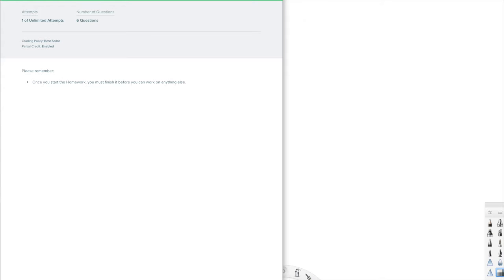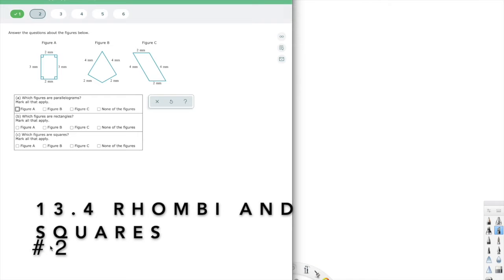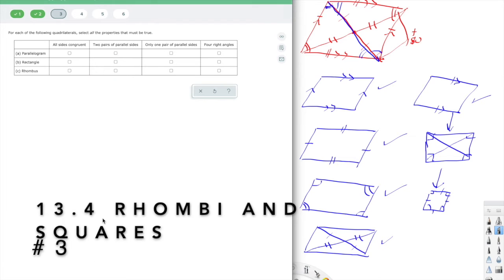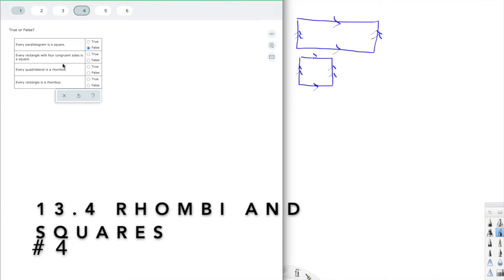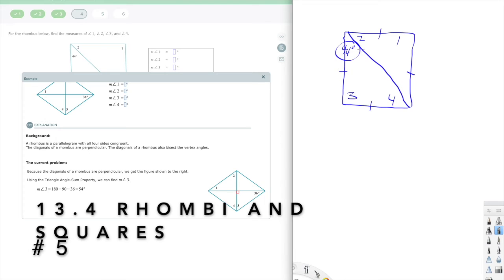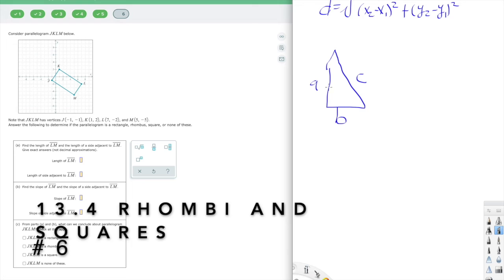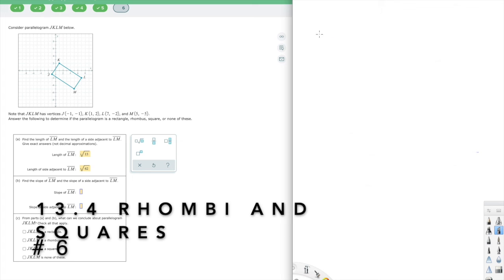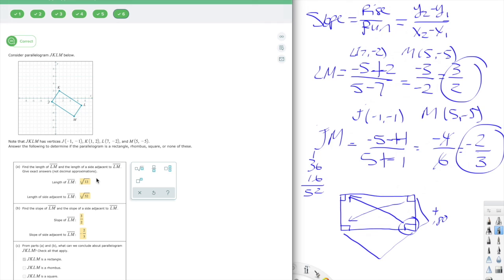13.4 Rhombi and Squares IM I